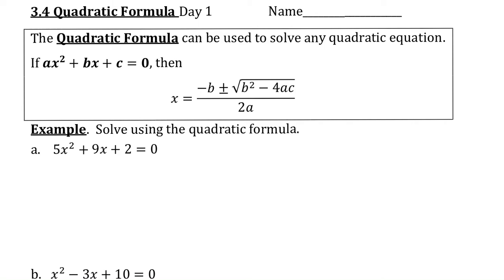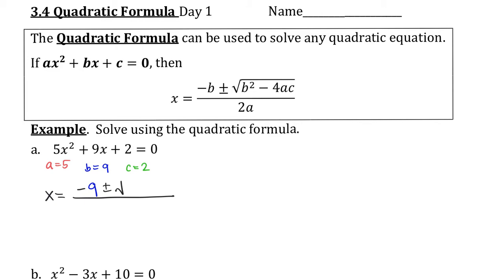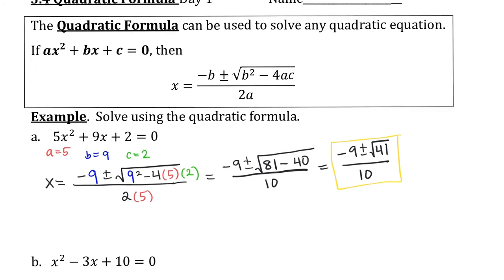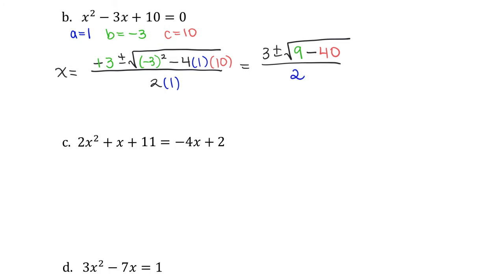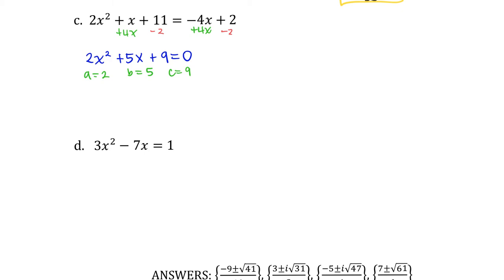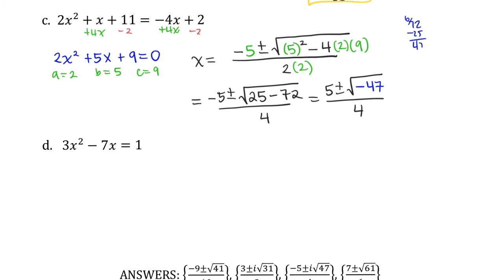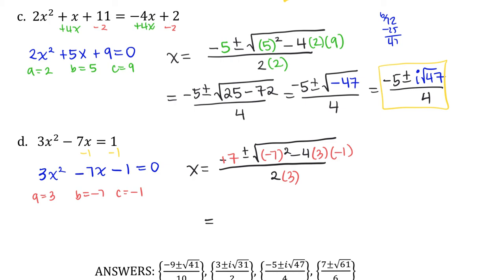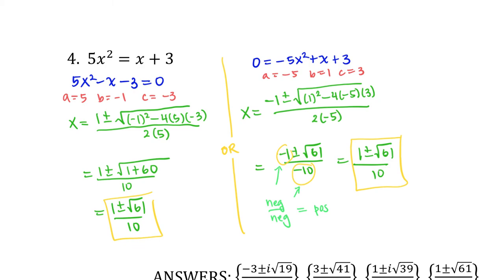3.4 Day 1 Quadratic Formula